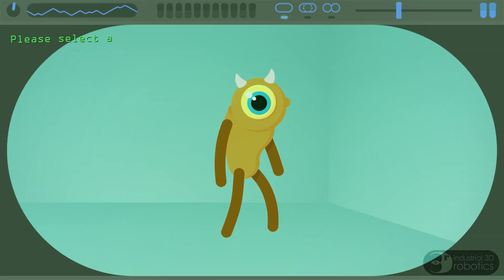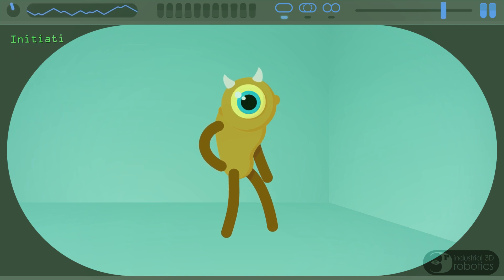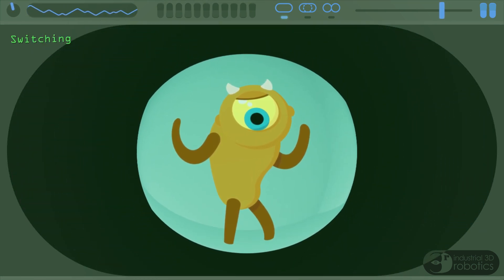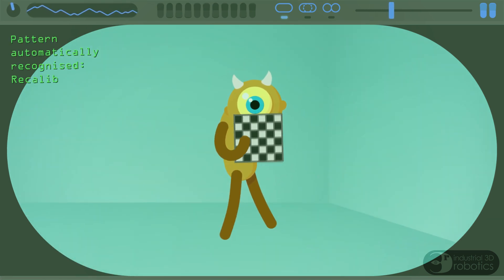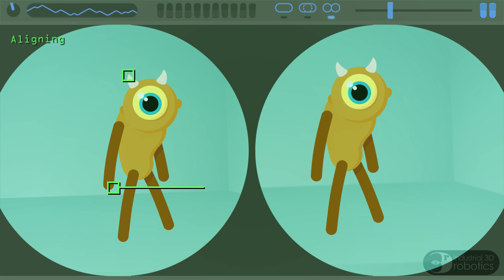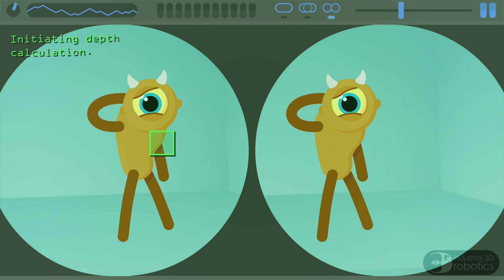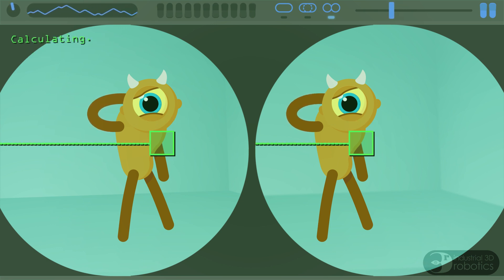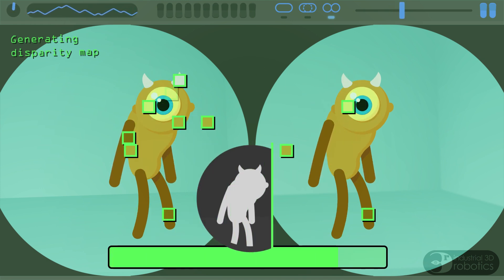Clumsy Cyclops- How does Stereo Vision work?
This video explains how stereo vision works and how robots can use it to obtain a 3D perception of the real world.